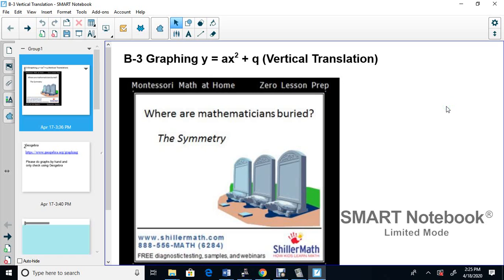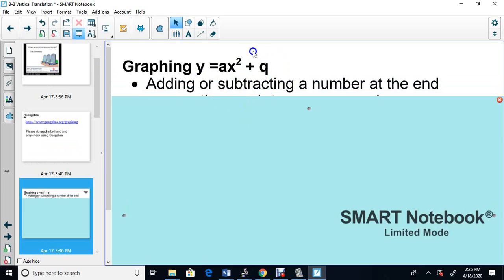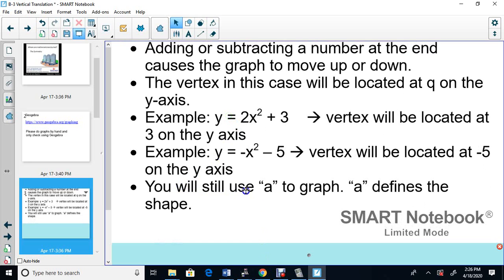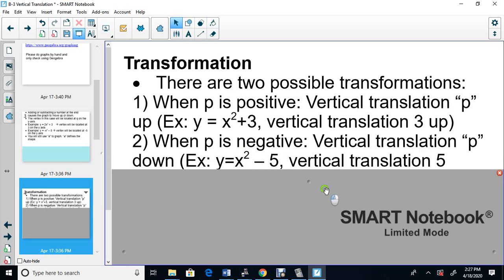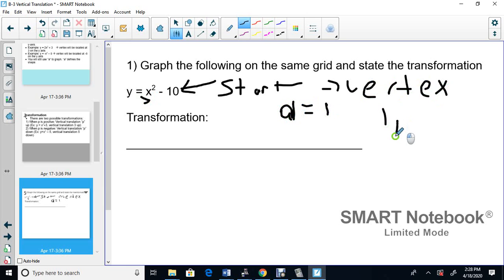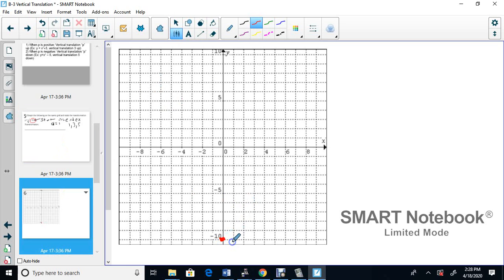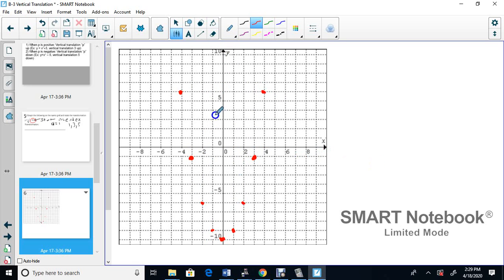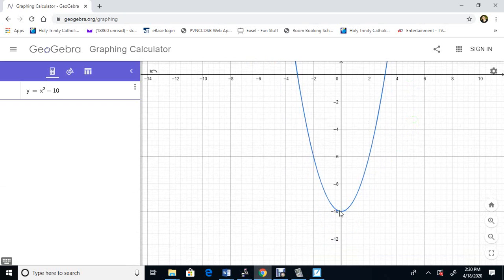B3 Vertical Translation Part 1